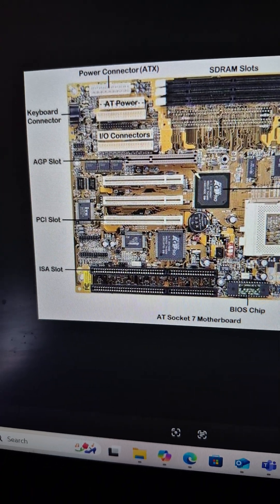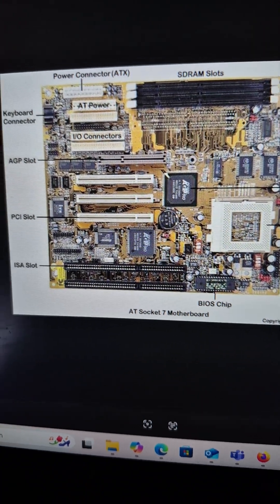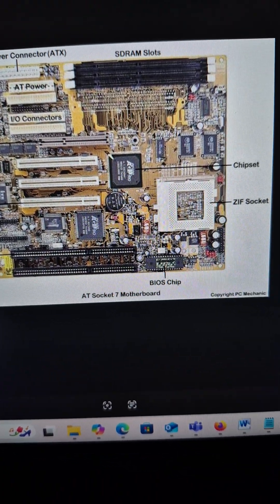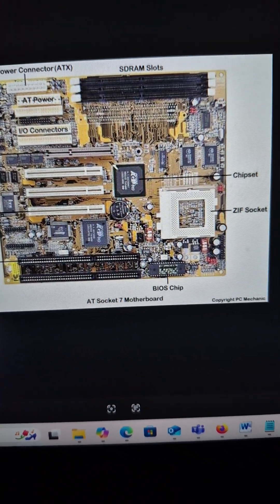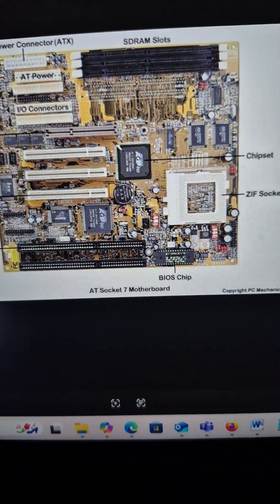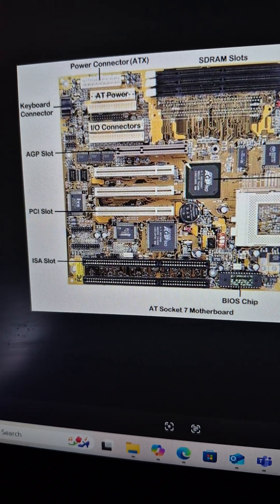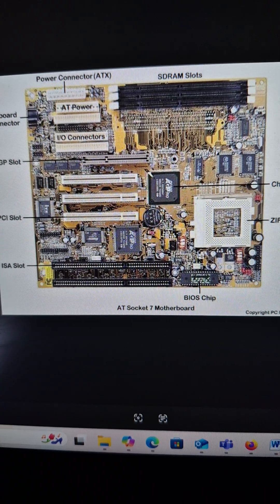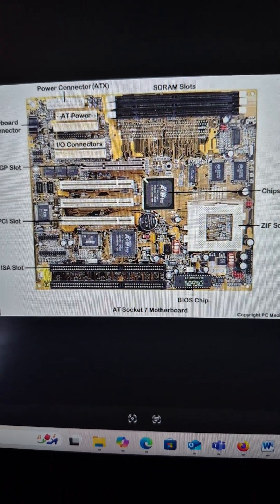Shorts_Understanding the Motherboard Slots of AT Socket 7.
Right IT Tools for Right Job by Noor Ali YouTube Channel.
Right IT Tools for Right Job by Noor Ali is an Official YouTube Channel with tech service

Topic▶

 ˜”*°• ˜”*°•Right IT Tools for Right Job by Noor Ali°*”˜ •°*”˜